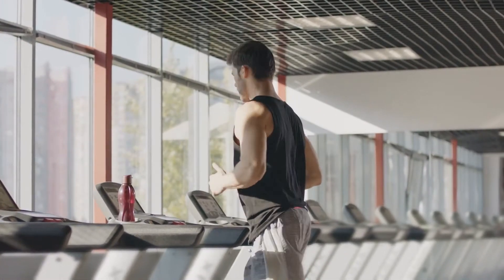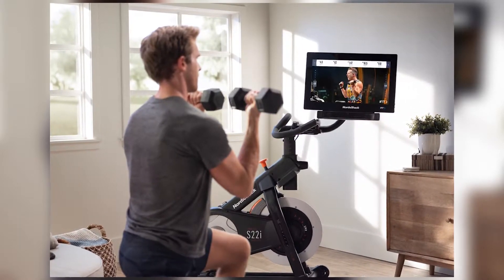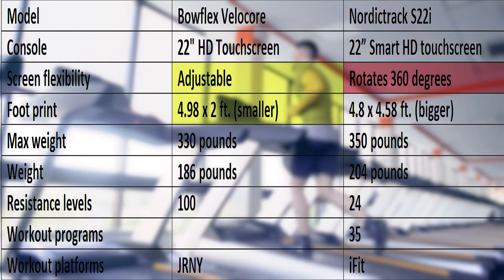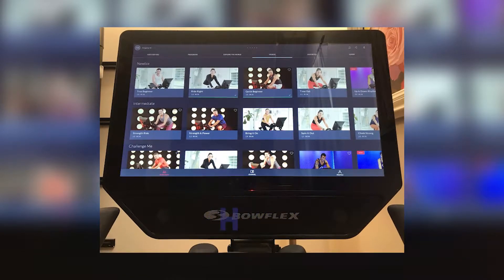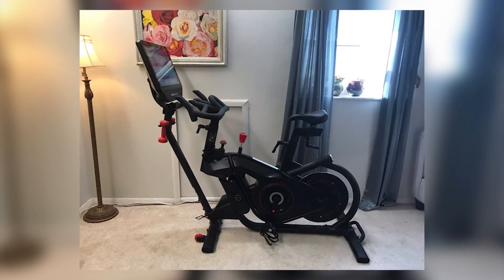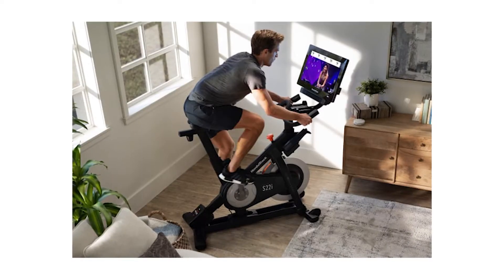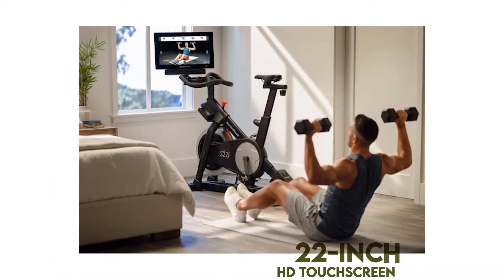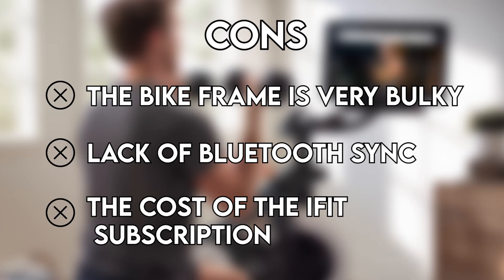Bowflex vs Nordictrack Bike: What Are The Differences? (A Detailed Comparison)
Bowflex vs Nordictrack Bike: What Are The Differences? (A Detailed Comparison). Today we are going to review two popular bikes: Bowflex vs Nordictrack Bike.

So, the main difference between these two is the resistance
Bowflex Velocore comes with up to 100 resistance levels whereas the NordicTrack S22i has 24. The higher number of resistance levels Both models use a magnetic resistance to increase/decrease intensity.